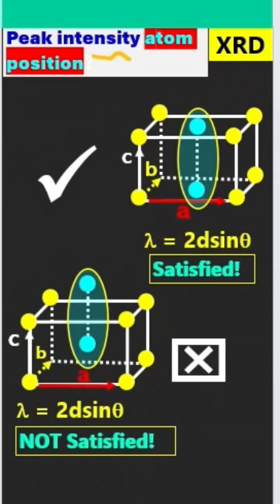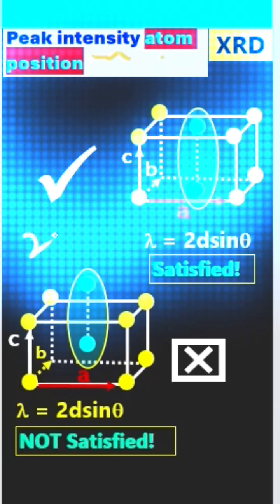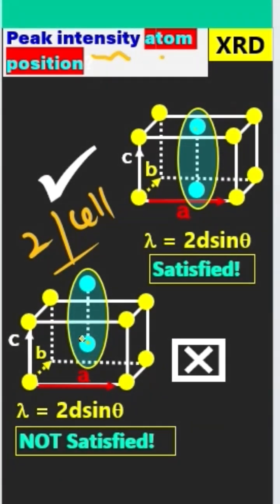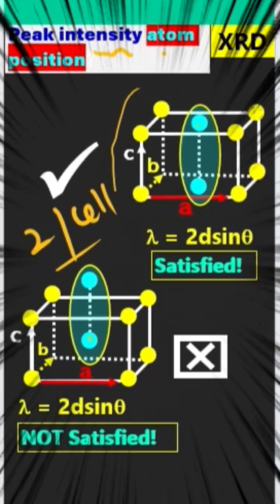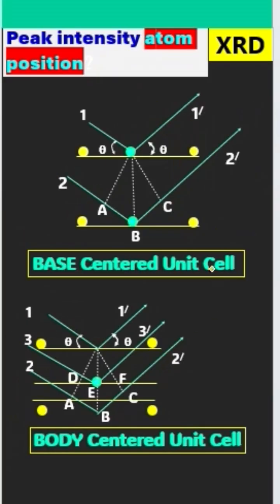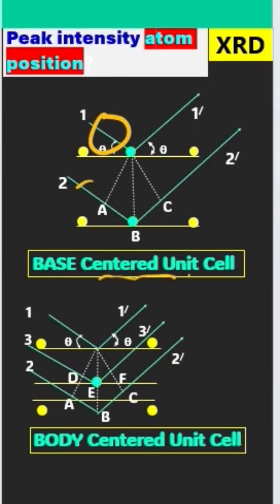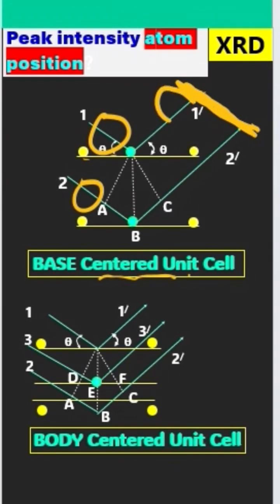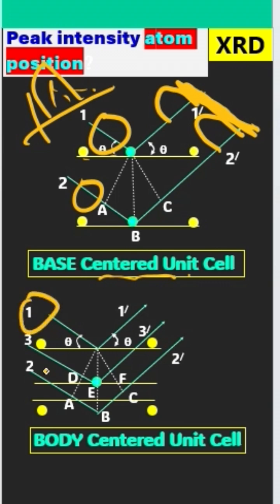How XRD Peak Intensity depends on Atoms Position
How does peak intensity depend on atoms positions (x, y, z) in XRD analysis?
                            OR
Positions of the atoms in the unit cell affect the intensities in XRD analysis!.

How? Let explain this!

We consider two unit cells (shown in the attached images), i.e., Base centred orthorhombic & Body centred orthorhombic. Here in both cases, TWO atoms per unit cell, one atom from the corner, and other atoms are the additional atoms at the base or body position. But in both cases, the extra Base & Body atom is located in different positions!!. Either unit cell is derivable from the other by a simple shift of one atom by the vector ½ c.

Consider diffraction or reflection from (001) plane, for the base centered lattice, it is showing that Bragg’s law (λ = 2dsinθ) satisfied for the particular values of λ and θ, which means that the path difference ABC between rays 1´ and 2´ is equal to λ. Therefore, rays 1´ and 2´ are in phase, and X-rays diffraction occurs, and we get peak in the XRD pattern!!.

The same is true for the body centred lattice for reflected rays 1´ and 2´i.e., these both rays meet constructively, and diffraction occurs, which are in phase and the path difference ABC is equal of λ . However, in the case of body centred lattice, there is another plane of atoms midway between the (001) plane, and the path difference DEF between rays 1´ and 3´ is ½ λ .Therefore, rays 1´ and 3´ are completely out of phase, and no diffraction occurs. …. That’s why there is no (001) reflection from the body-centered lattice.

We have proved that the position of atoms matters a lot, and the intensity of the XRD spectrum depends on the atom’s position.

Cheers!